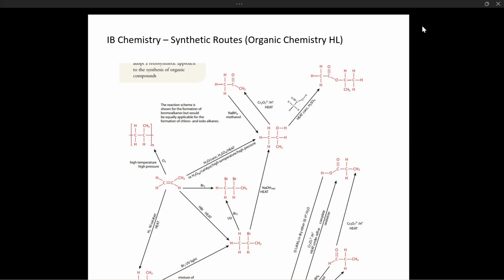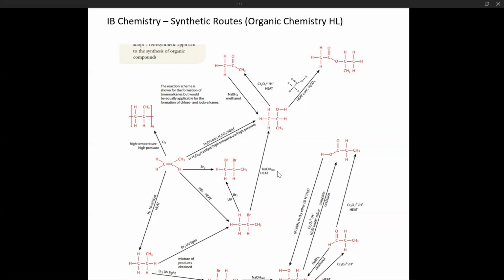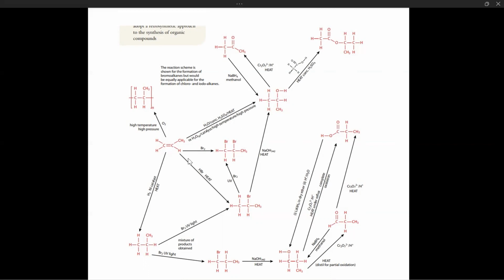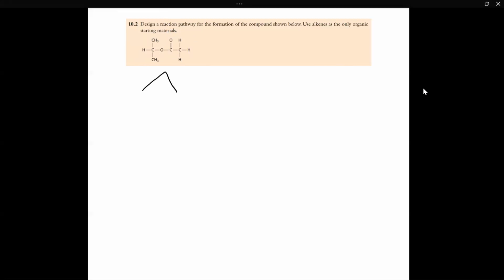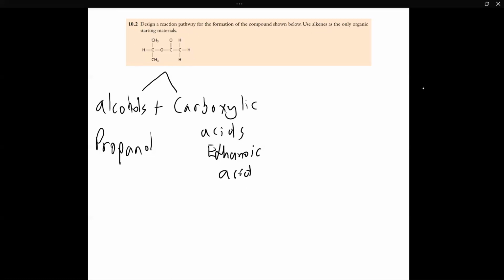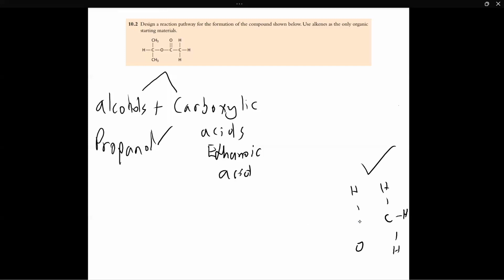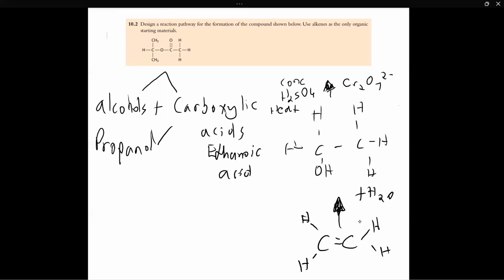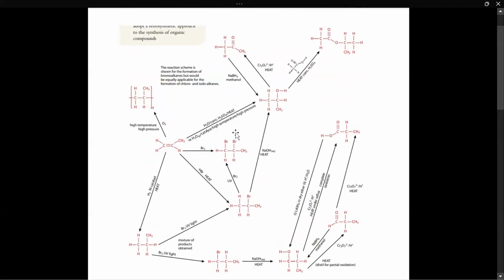IB Chemistry - Synthetic Routes (Organic Chemistry, Topic 10 HL) explained